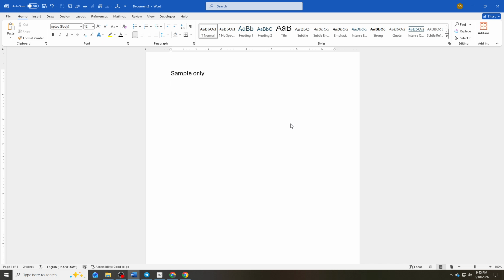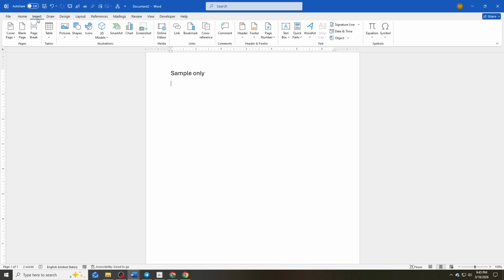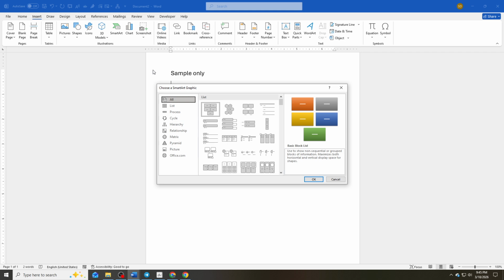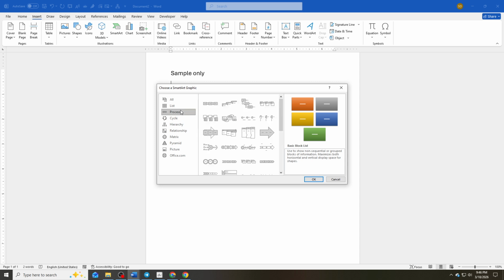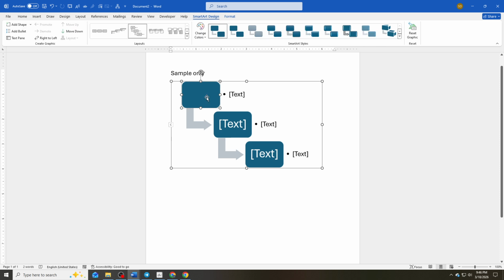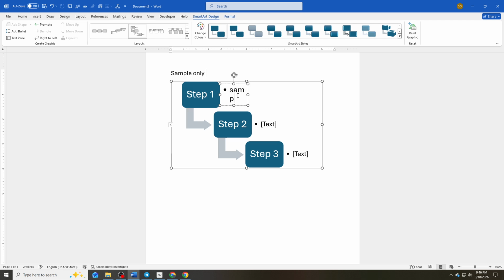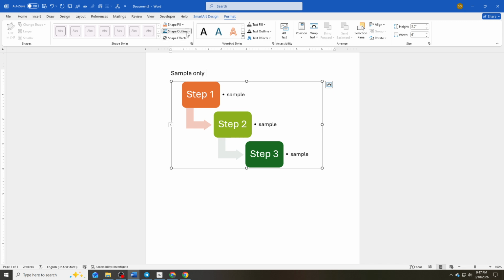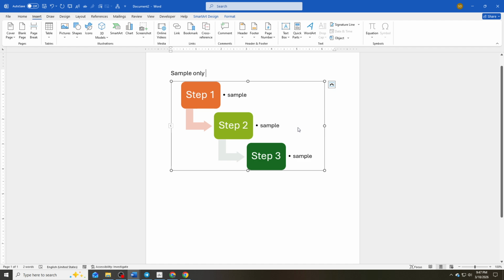How To Create An Easy Infographic Diagram in Microsoft Word [2026]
In this video, we'll show you how to effortlessly design an eye-catching infographic diagram using Microsoft Word. Whether you're a student, a professional, or just looking to enhance your presentation skills, this step-by-step guide will make the process simple and fun. You'll learn about the tools and features within Word that are perfect for creating visually appealing diagrams.

Join us as we break down each step and share pro tips to customize your infographic. By the end of this tutorial, you'll have the confidence to create stunning diagrams that can elevate your projects.